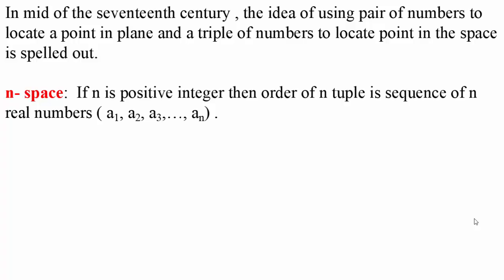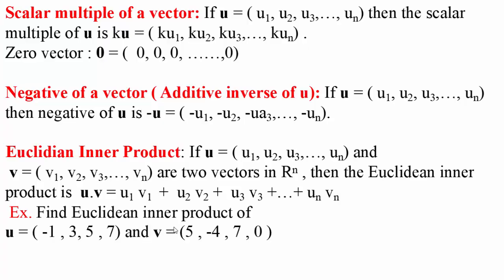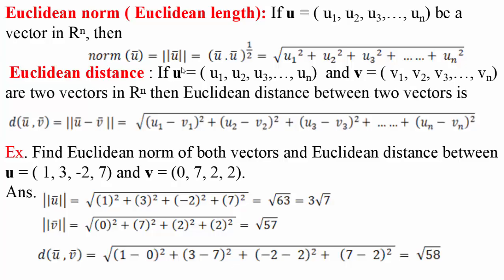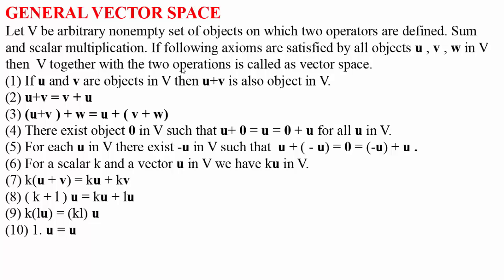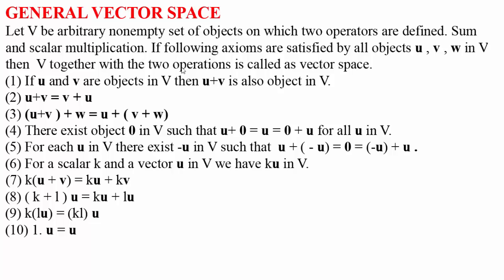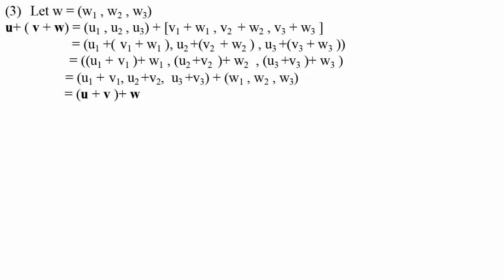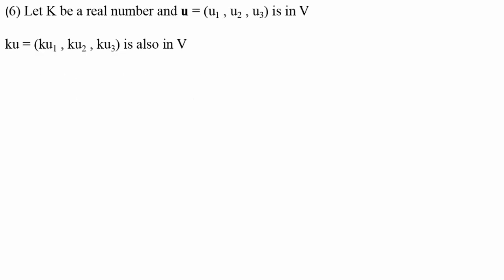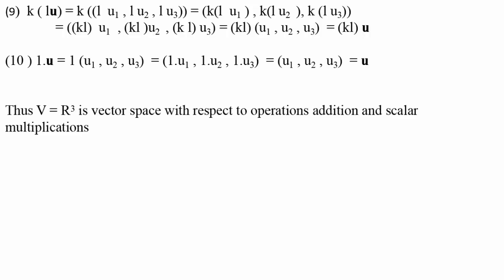VECTOR SPACE : Linear Algebra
Dr. Patil's mathematics Academy
Vector Subspace
Linear Span